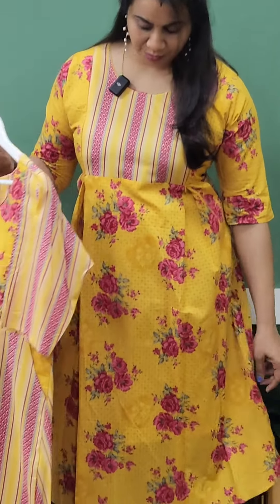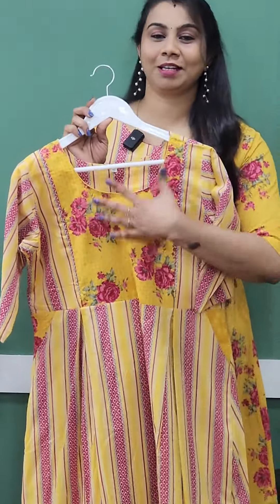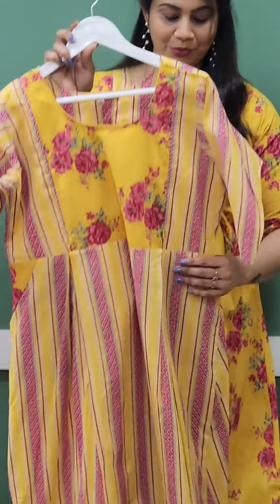April 24, 2024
For Cotton Feeding Frock Kurti(635/-)